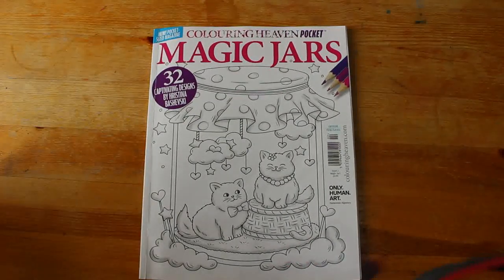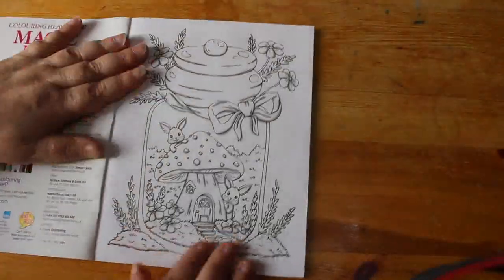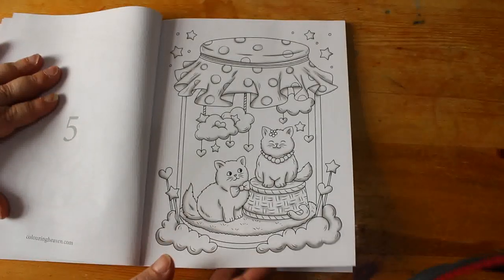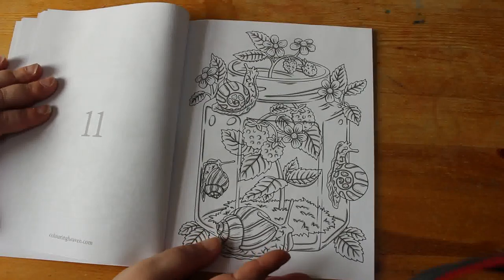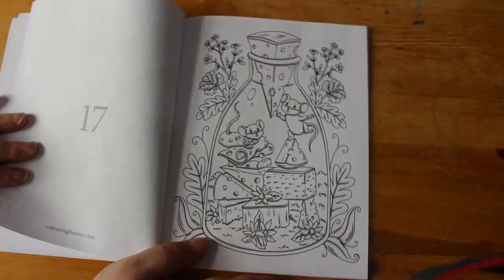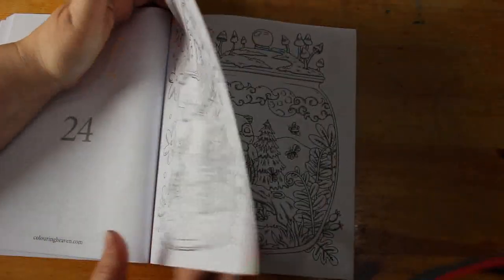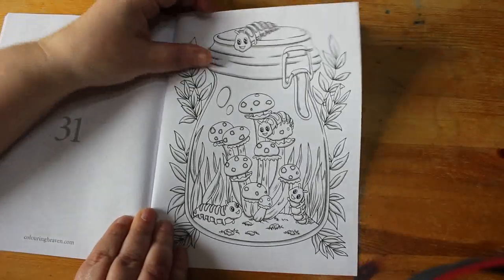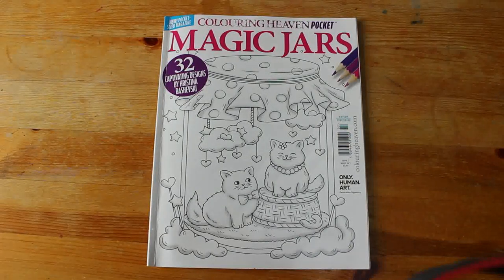Colouring Heaven Pocket Magic Jars Flip Through